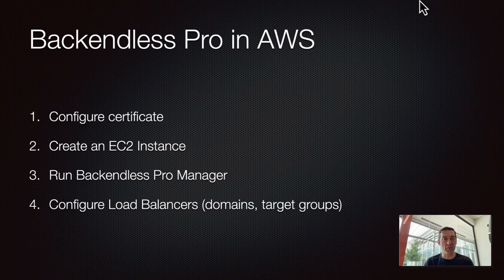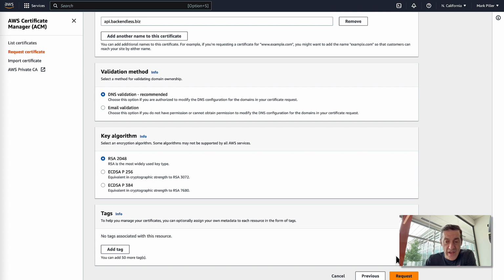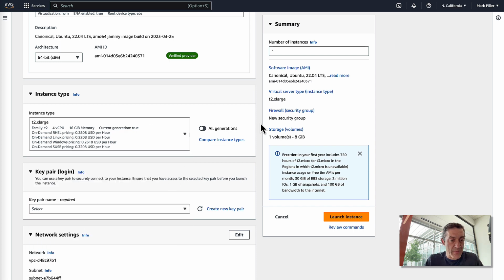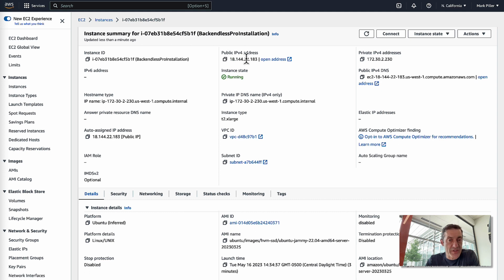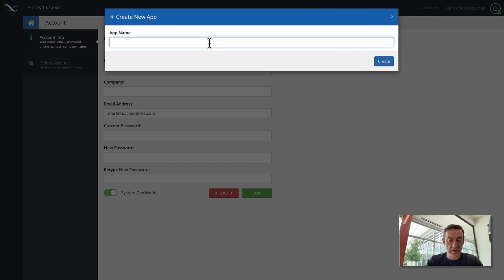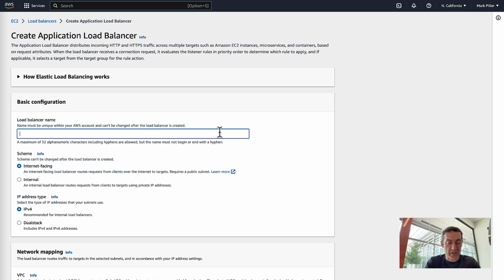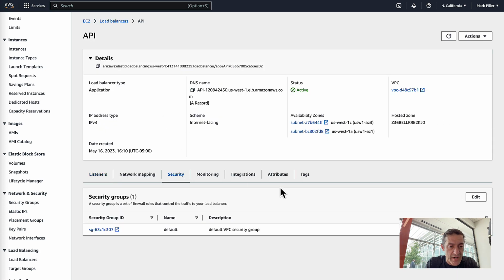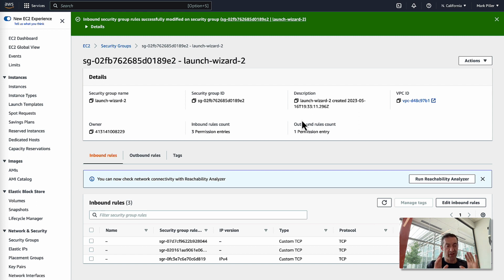Installing Backendless Pro on an Amazon EC2 Server by AWS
Backendless Pro is the standalone edition of the Backendless visual app development software and mBaaS that can be installed on your own servers. Backendless Pro enables you to build and host your application on your own on-premise servers or virtually any cloud server.

In this video, we will walk you through the step-by-step process of using the Backendless Pro Manager tool to install your own licensed copy of Backendless Pro on an AWS EC2 cloud server, aka virtual machine.

The Amazon EC2 virtual servers provide "secure and resizable compute capacity for virtually any workload". When combined with Backendless Pro, you can unlock truly limitless scalability for your applications.

Have questions? Visit support.backendless.com and our team will be happy to help!

Contents
0:00 Intro and steps in the process
3:44 Set up SSL certificates
9:02 Installing Backendless Pro on an EC2 instance
13:29 Open port for Backendless Pro Manager
14:46 Installing Backendless Pro with Pro Manager
17:39 Open ports and test Backendless Console and APIs
21:18 Prepare target groups for load balancers
23:44 Set up load balancers
30:41 Configure custom domains in Pro Manager
32:41 Restrict ports for Console and APIs
33:54 Closing